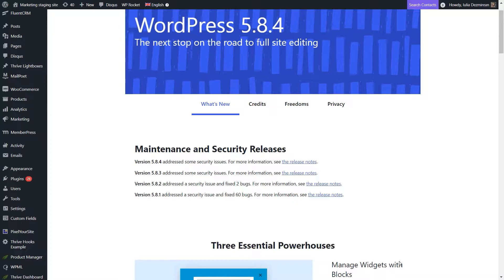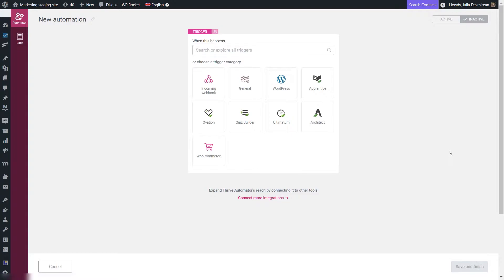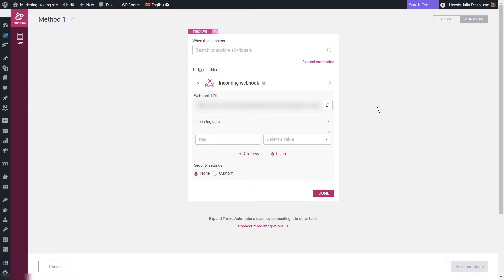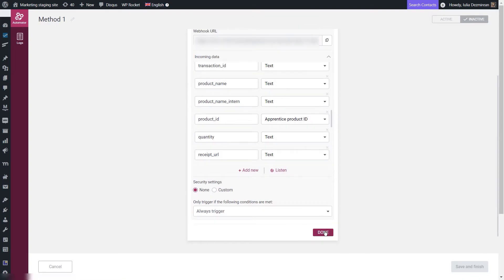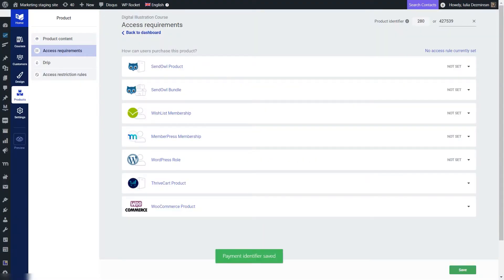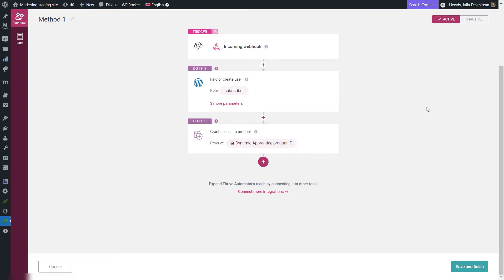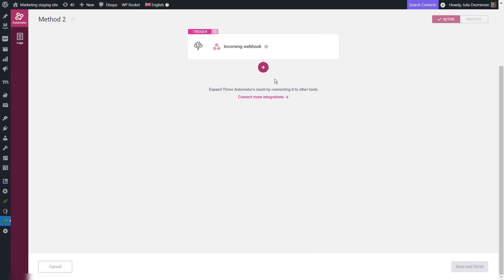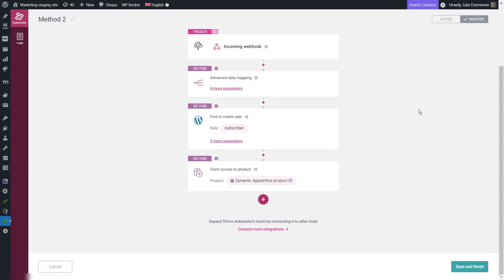Advanced Data Mapping in Thrive Automator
The tutorial shows how to create one single automation to grant users who purchase different Digistore24 products access to different Thrive Apprentice products.

Time Stamps:
00:00 - Intro
01:26 - Method 1 - Using product identifiers
02:25 - Setting up the Incoming Webhook trigger
05:17 - Pairing the Digistore24 products with the Thrive Apprentice products
07:29 - Setting up the next actions
08:53 - Method 2 - Using the 'Advanced Data Mapping' action